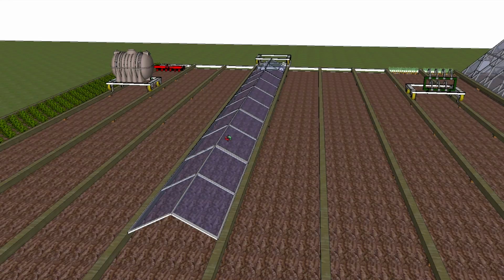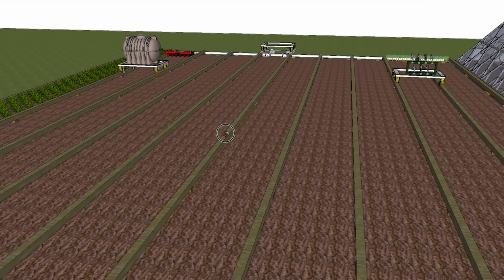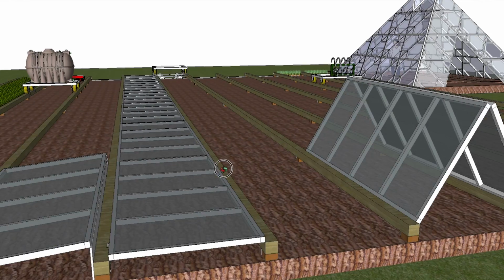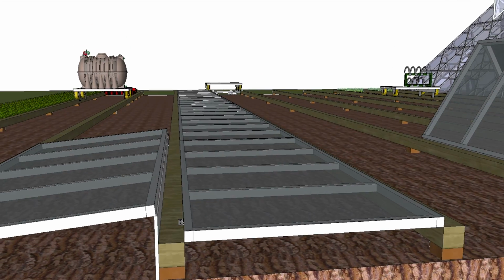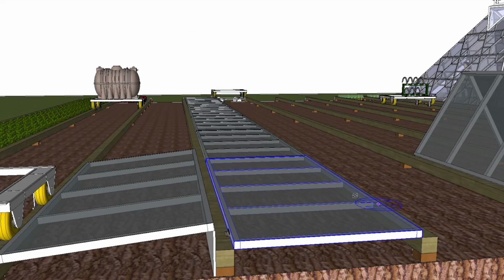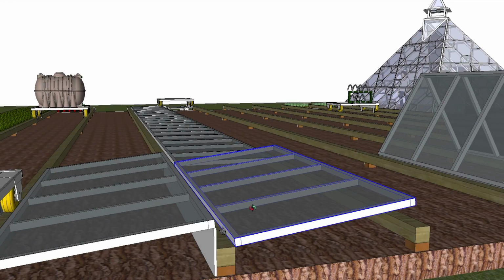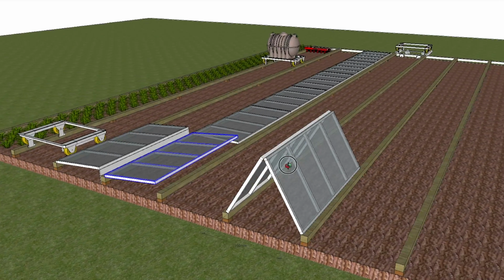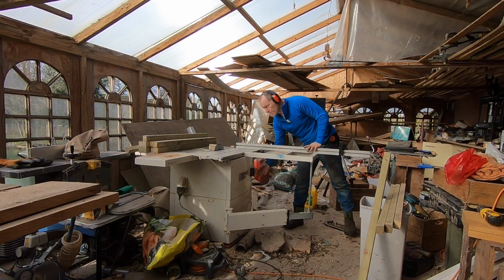Crop protection on the rail garden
Doing some more work on the rail garden, spring is around the corner so I need to look at crop protection.